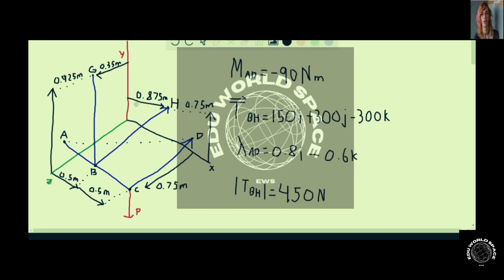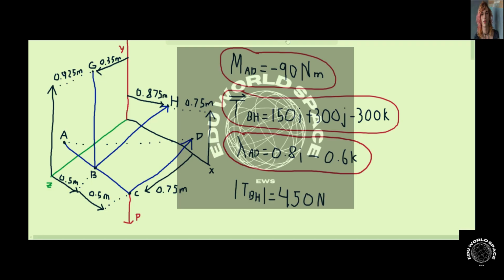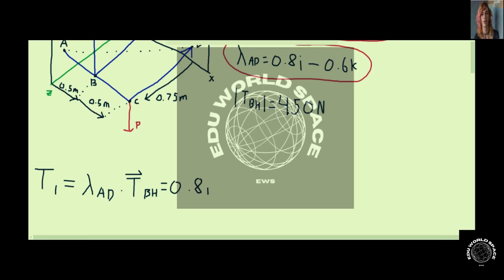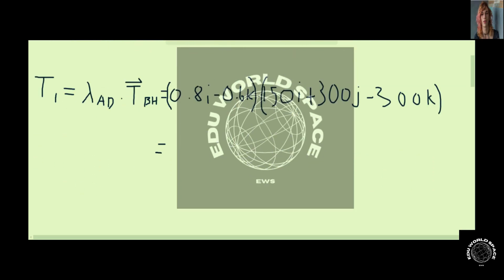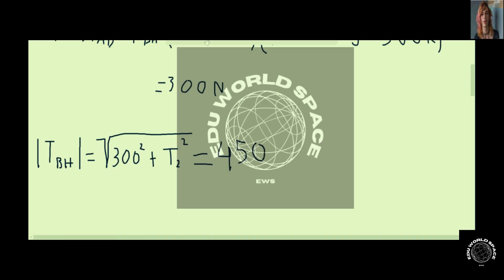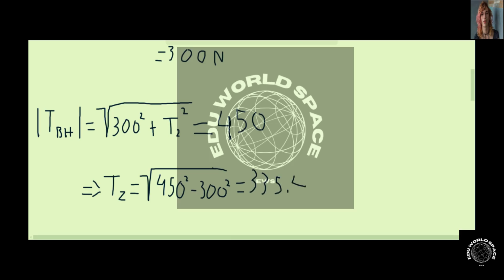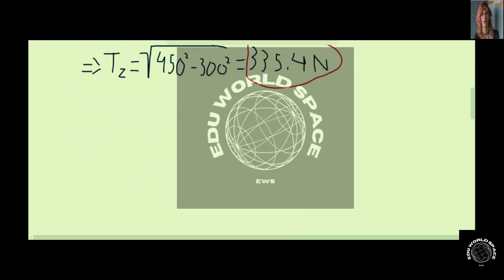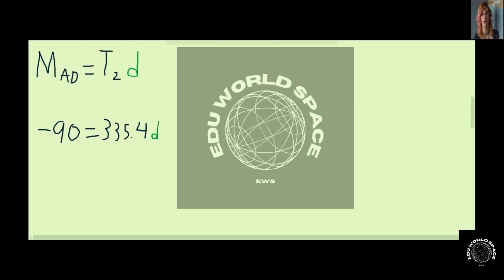In Prob. determine the perpendicular distance between portion of the cable and the diagonal .